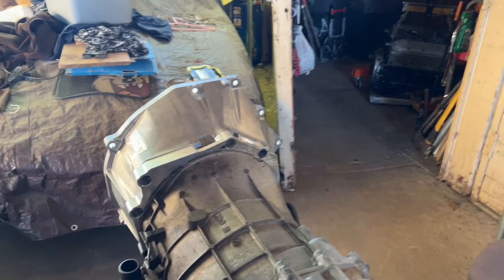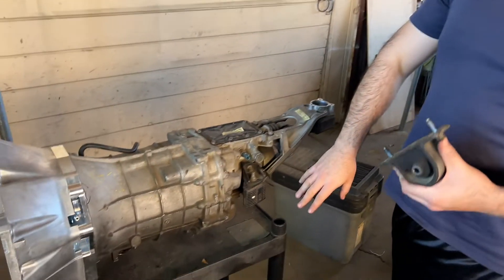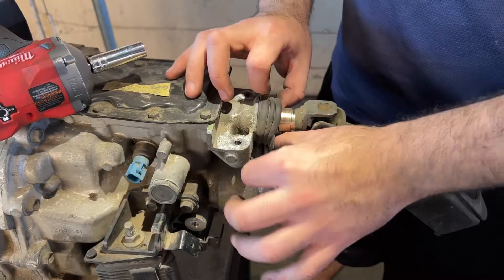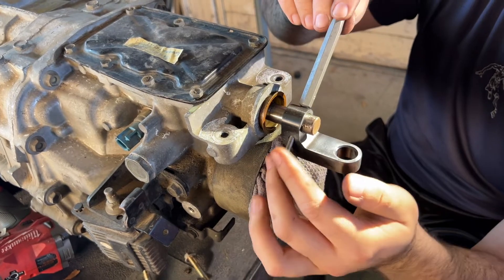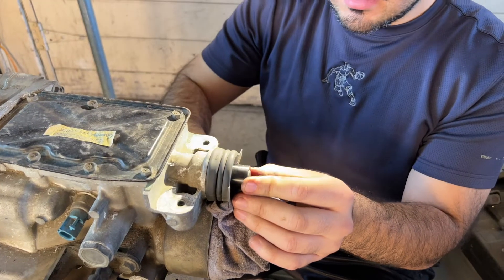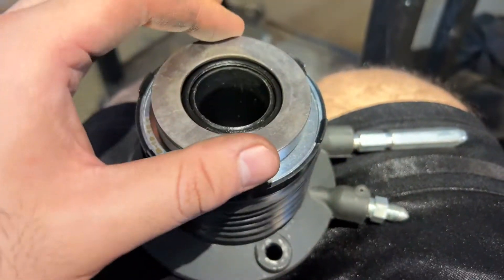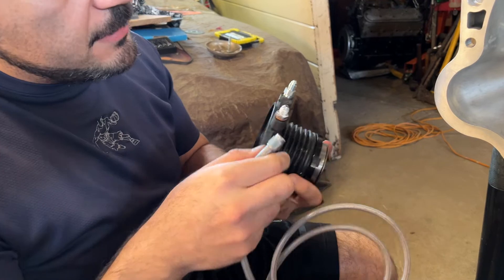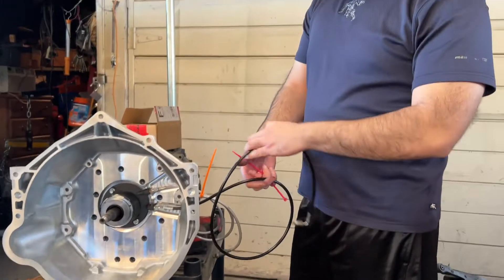CD009 Trans Day! TICK PERFORMANCE COLLINS ADAPTER GKTECH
We start working on the cd009 trans installing tick performance remote bleeder, collins adapters slave cylinder line and prepping for gktech shifter relocation kit!